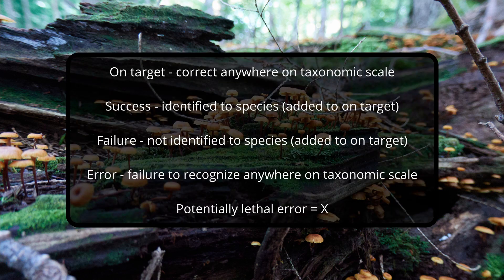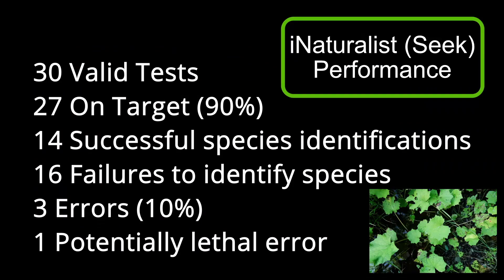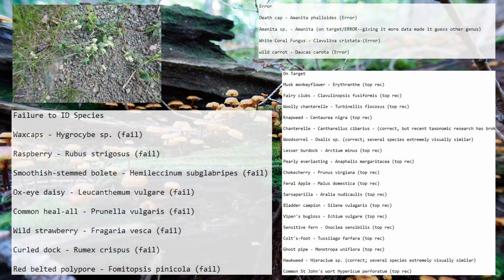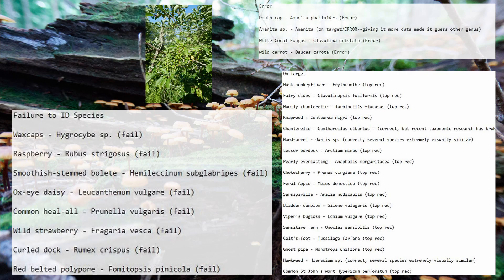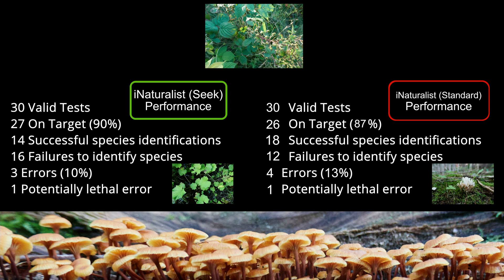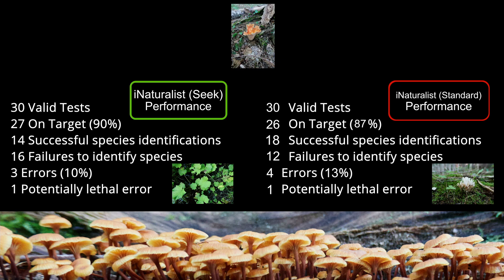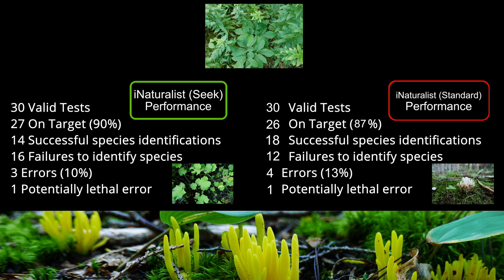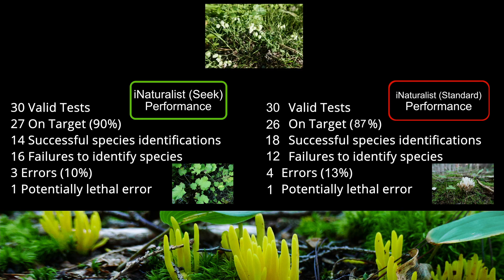Can you trust iNaturalist Seek or Standard?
iNaturalist makes Seek, which is designed to work offline.  They also make iNaturalist Standard, which is designed to work online.  Both rely on the growing biodiversity database created by iNaturalist users.  And, as we shall see, both have a few strengths but share significant problems.

The Naturalist Channel explores all aspects of the amazing natural world around us.  From the underfoot realm of plants and fungi to the secrets of the deep forest and the skies overhead, The Naturalist Channel is committed to the production of scientifically accurate, high quality content that aims to educate and inspire.